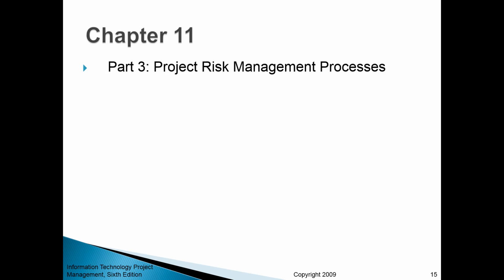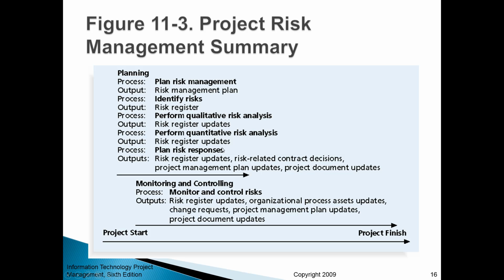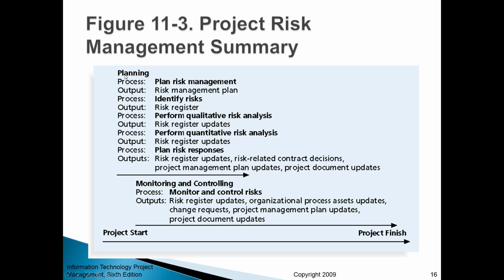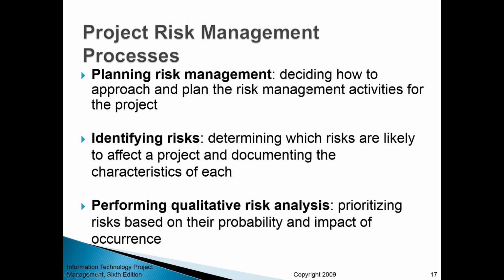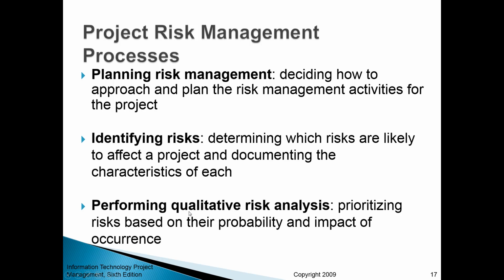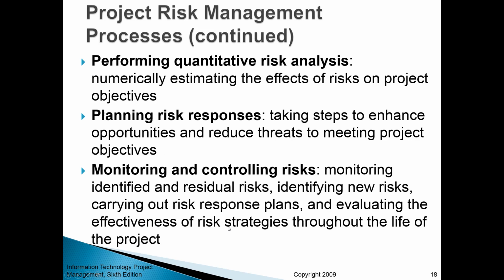Chapter 11 - Part 3